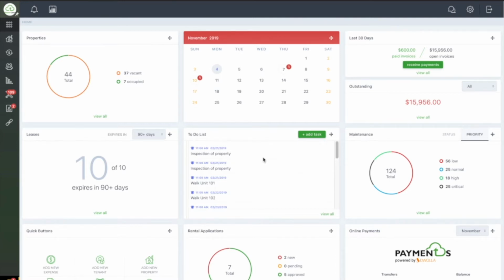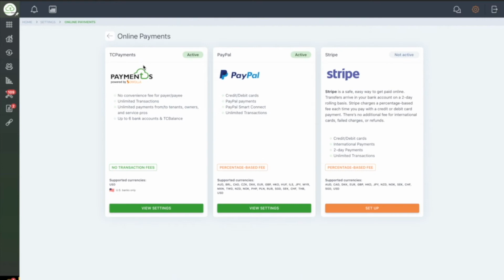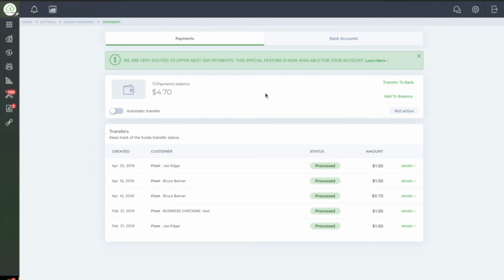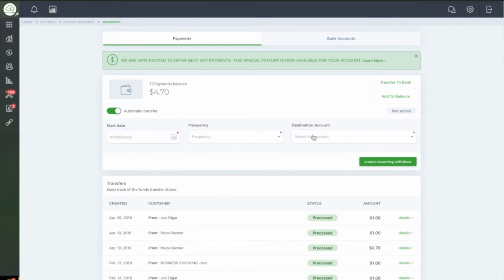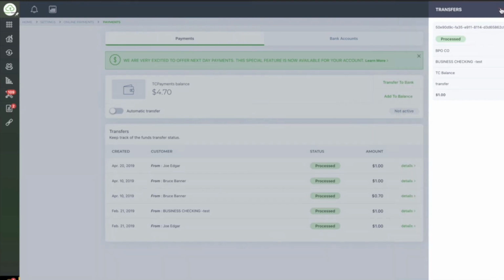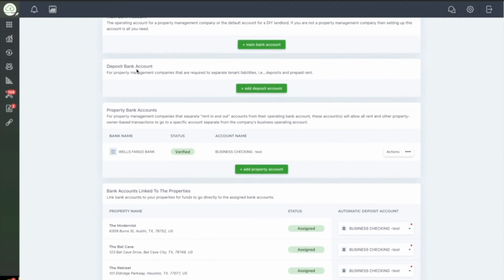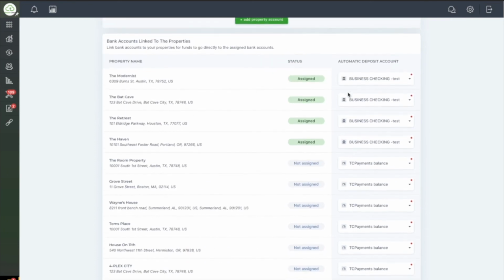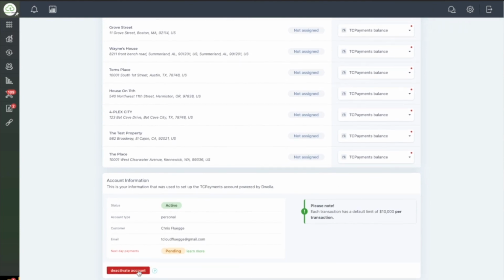Understanding Dwolla functions (Landlord Portal)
This is a short tutorial on TC Payments powered by Dwolla.

To learn more what is TC Payments powered by Dwolla, go